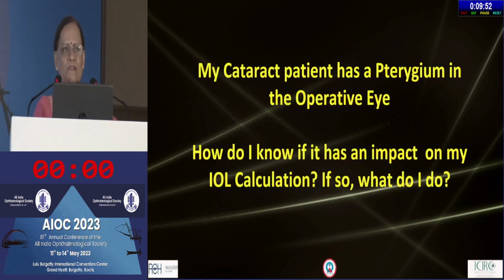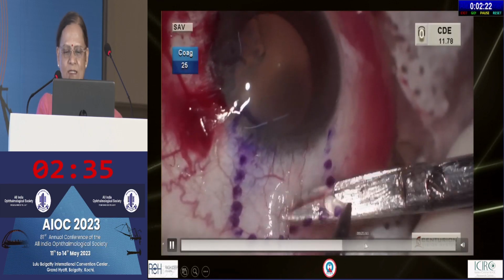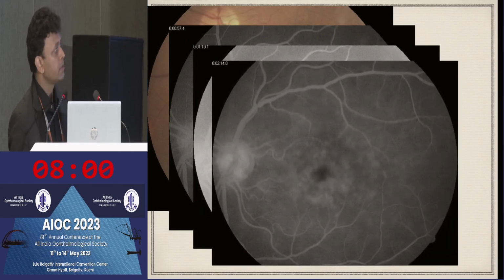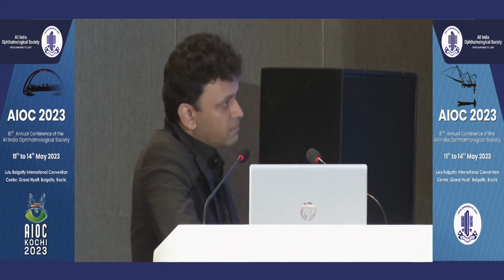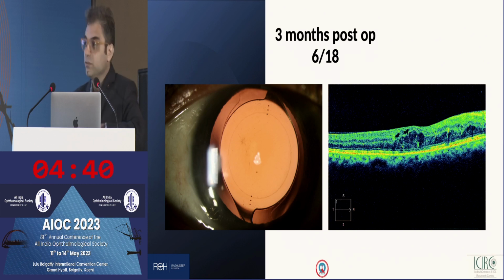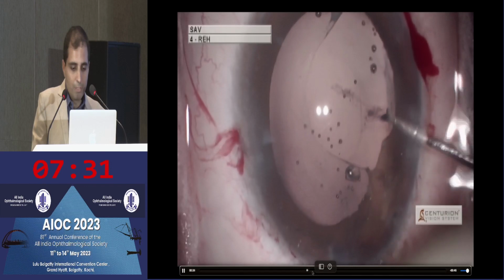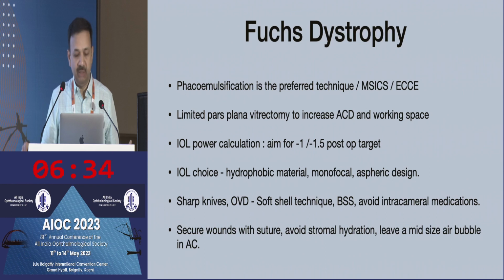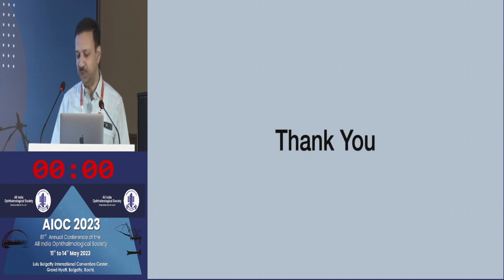AIOC2023 - IC68 - Dr. SHAIL VASAVADA CATARACT COMORBID CAPSULE